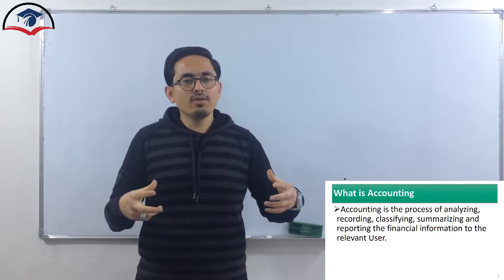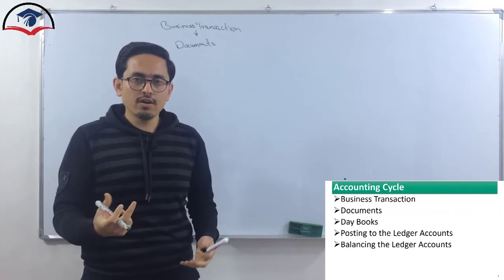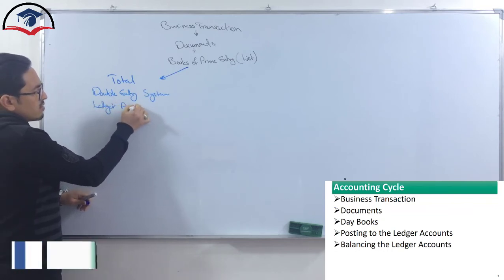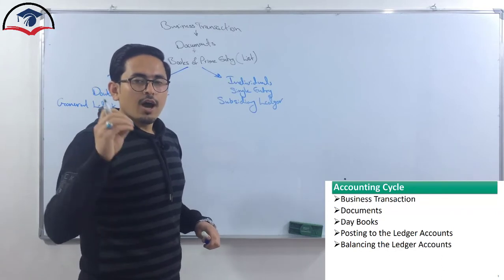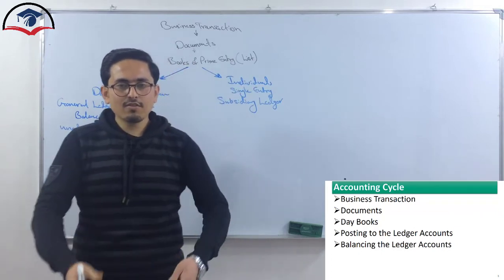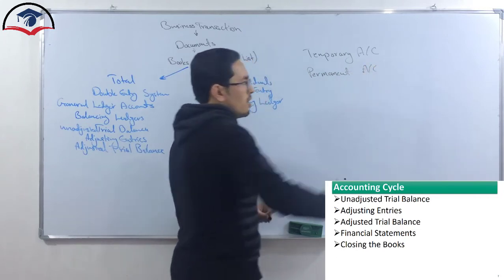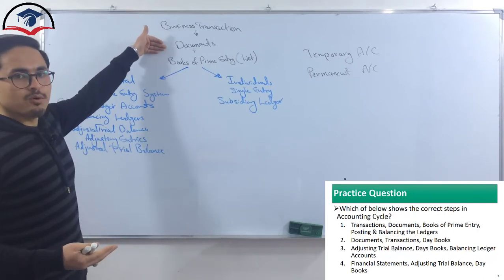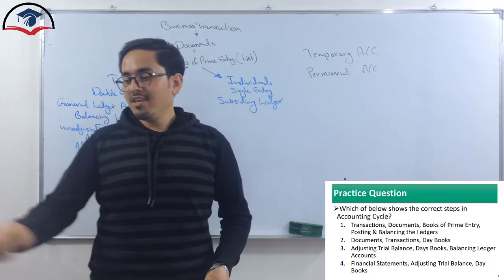Financial Accounting: Accounting and Accounting Process Cycle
Accounting Cycle
Accounting Process

00:00 Introduction
01:14 What is Accounting
01:42 What is Accounting Definition
02:33 What is Accounting Cycle Steps
10:15 Types of Accounts
11:56 Accounting Cycle Practice Question

Accounting is the process of recording financial transactions pertaining to a business. The accounting process includes summarizing, analyzing and reporting these transactions to oversight agencies, regulators and tax collection entities. The financial statements used in accounting are a concise summary of financial transactions over an accounting period, summarizing a company's operations, financial position and cash flows.
Accounting is one of the key functions for almost any business. It may be handled by a bookkeeper or an accountant at a small firm, or by sizable finance departments with dozens of employees at larger companies. The reports generated by various streams of accounting, such as cost accounting and managerial accounting, are invaluable in helping management make informed business decisions.
The accounting cycle is a collective process of identifying, analyzing, and recording the accounting events of a company. It is a standard process that begins when a transaction occurs and ends with its inclusion in the financial statements and closing of books of accounts.

However, it is good to remember that various Accountancy Professional Bodies explains and divide this into different categories, for more see the video;
1. Business Transaction
2. Supporting Documents
3. Books of Prime Entry
4. Posting to the Ledger Accounts
5. Balancing the Ledger Accounts
6. Unadjusted Trial Balance
7. Adjusting Entries
8. Adjusted Trial Balance
9. Preparing Financial Statements
10. Closing the Books of Account